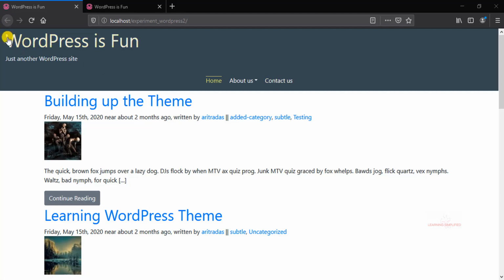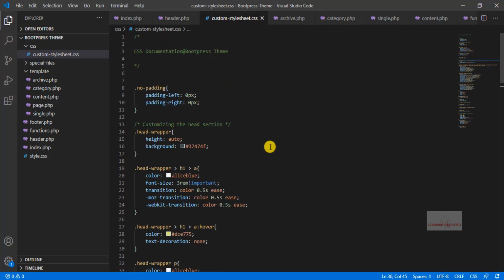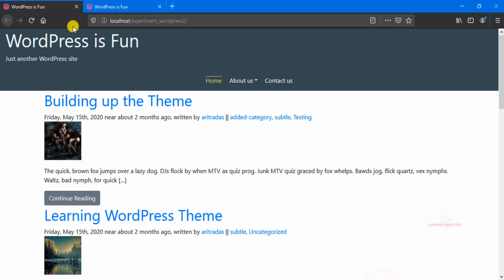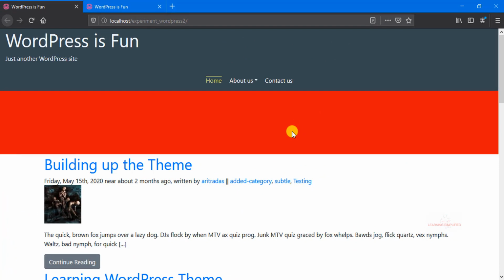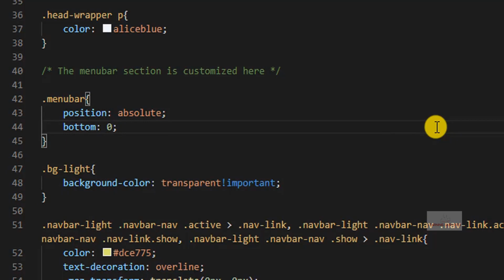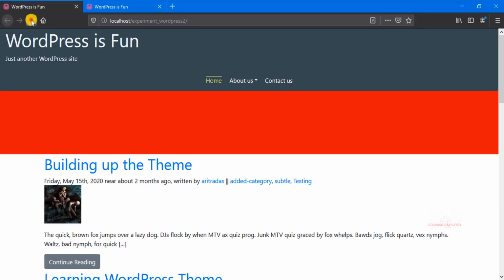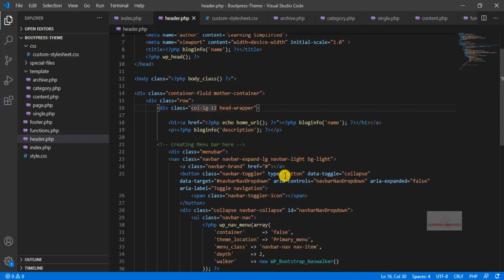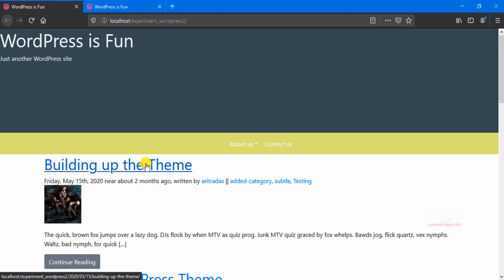Customise your WordPress Theme- Put menu at the bottom of Header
WordPress Tutorial for Beginners-How to customize the menu bar at the bottom of the header part in your theme.

From now on, we will be customising our theme that we have coded so far. We will be customising our template to add some definite styling into it; and this is the first part of the series.

Things those we are about to learn in this tutorial:

1) We will put the menu bar into the bottom section of the head banner that we created earlier, into an absolute position.
2) We will understand which exact container should stay relevant in the process.
3) We will remove the gutter space (padding) from the either side of the menu bar

In the next tutorial, we will be showing the customisation of the text tags into our project.